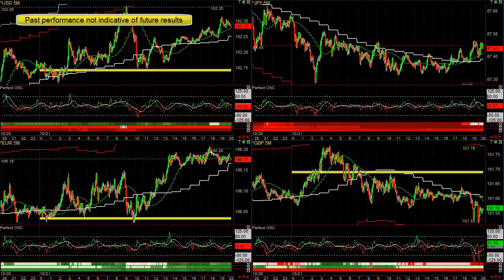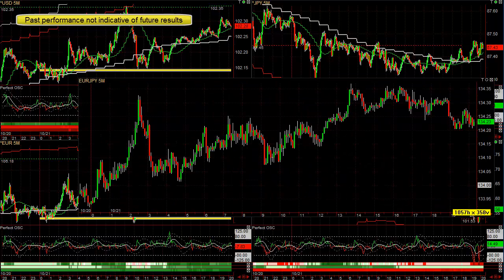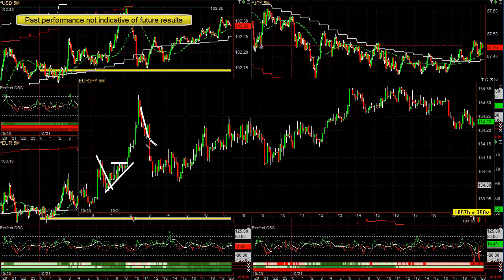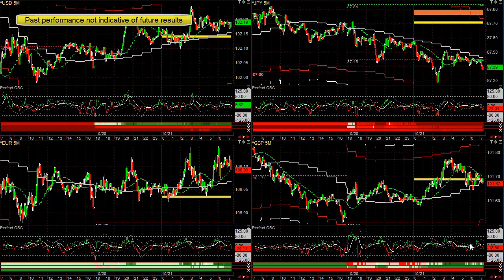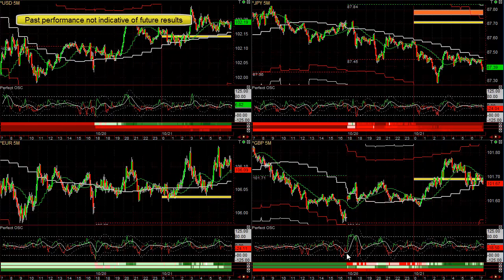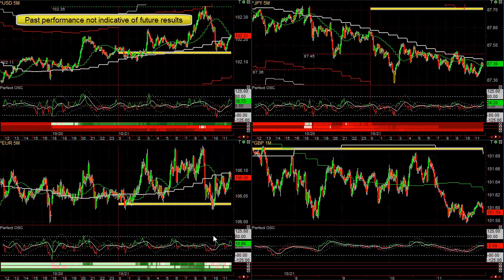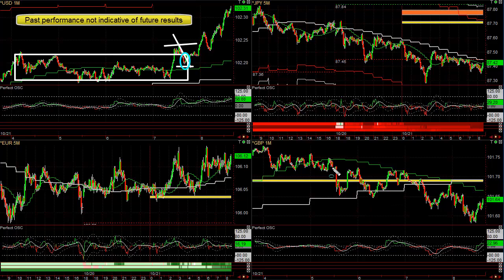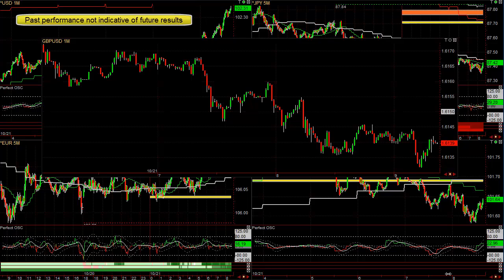Forex Blog - 3 Step Easy Forex Trading System - October 21, 2013